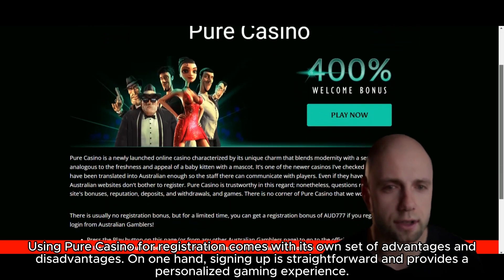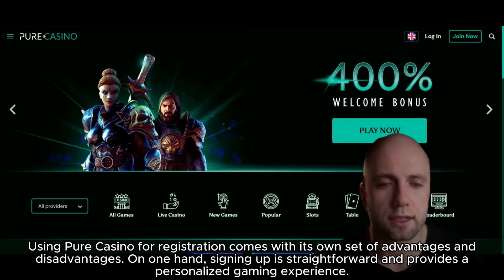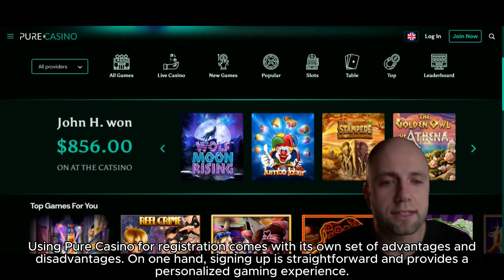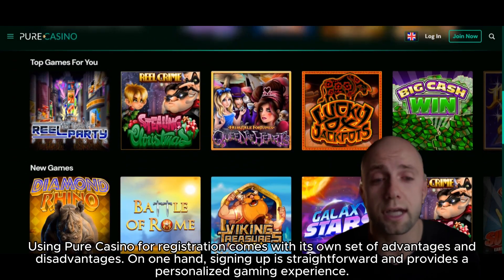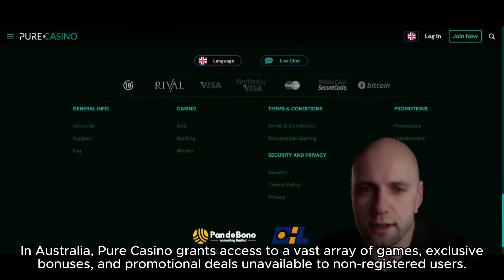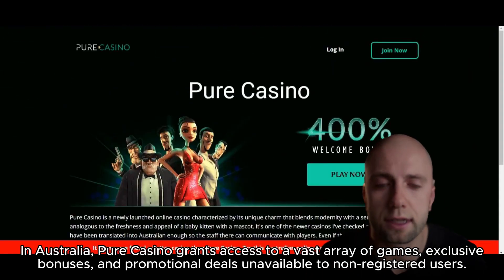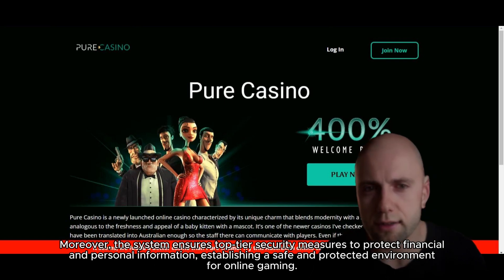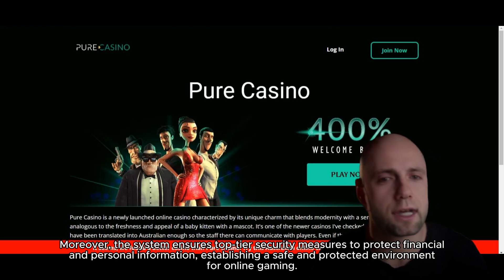Seamless Sign-Up: Your Guide to Registration at Pure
Welcome to Pure! In this video, we provide a step-by-step guide to the seamless registration process. From creating your account to completing verification